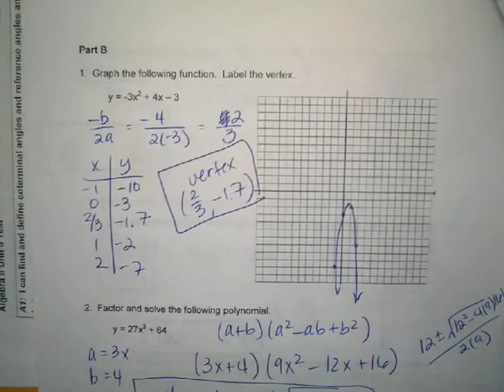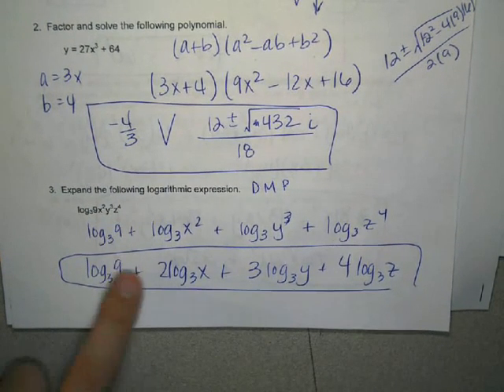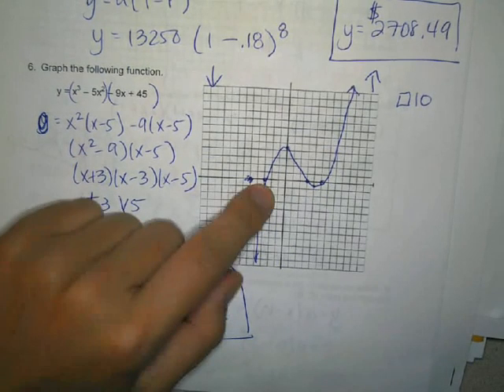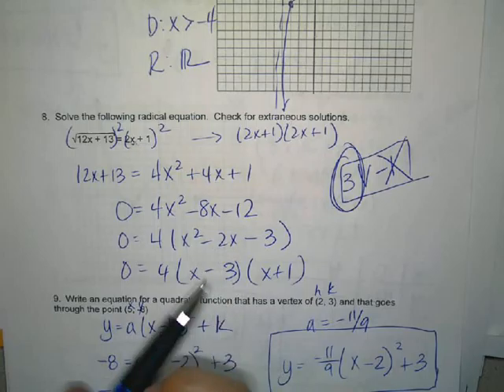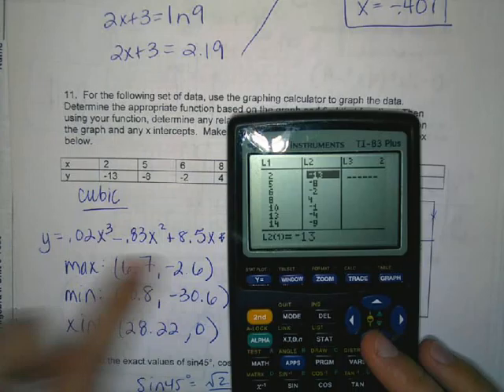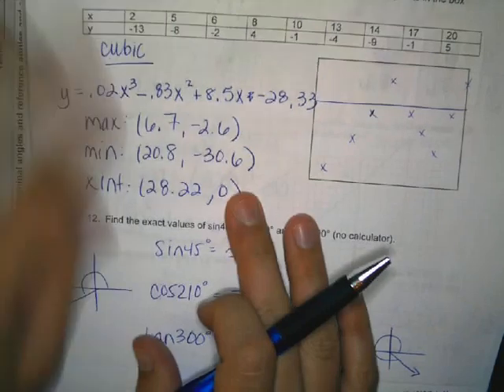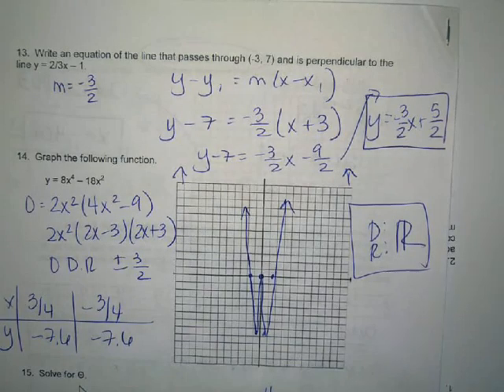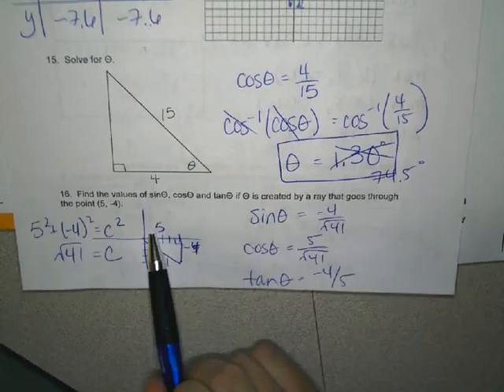final test review part B